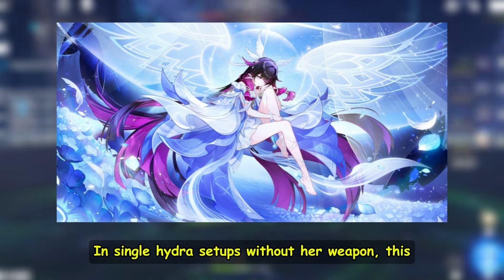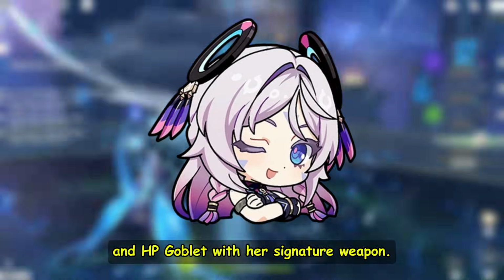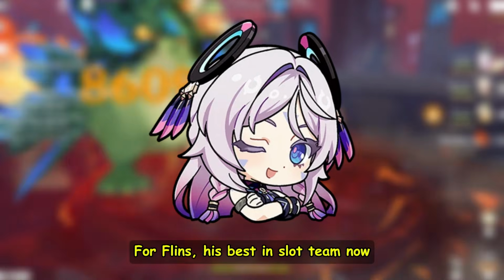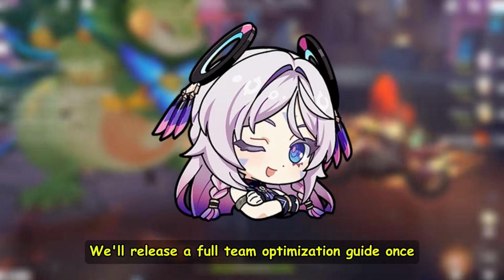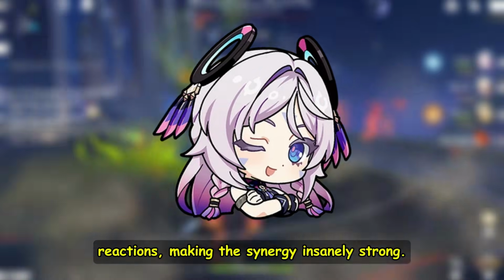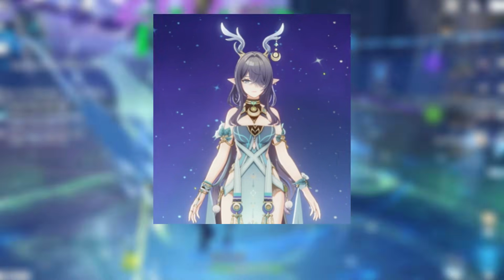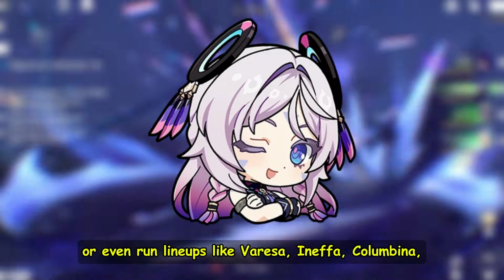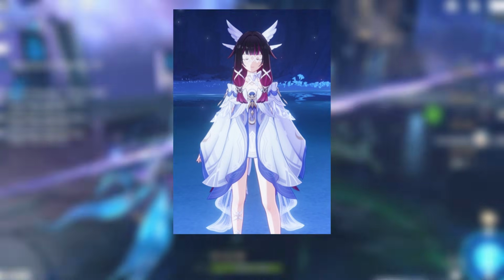LATEST UPDATE! COLUMBINA’S FULL KIT & GAMEPLAY IS OUT AND IT’S INSANELY BROKEN - Genshin Impact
Hello Travelers! Welcome back to your Favorite Granny Citlali's channel ✨

Source: HomDGCat - Columbina gameplay and Kit details

If you enjoyed this video, please do hype & give it a thumbs up 👍
Your support helps the granny's channel grow! 🌱

Time Stamps-
00:00 So far...
00:33 Lootbar Promo
01:27 Columbina - E skill
02:16 Columbin - Q Burst
02:35 Other Kit details
03:30 Columbina Signature Weapon
04:34 New Artifacts and Teams
07:50 Nicole Pyro Confirmed 100%
08:14 End Note!